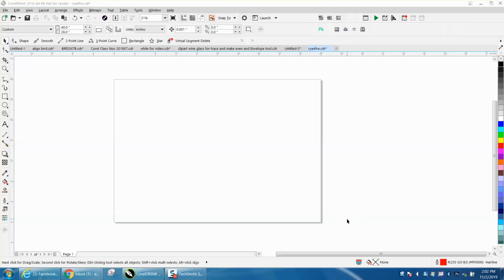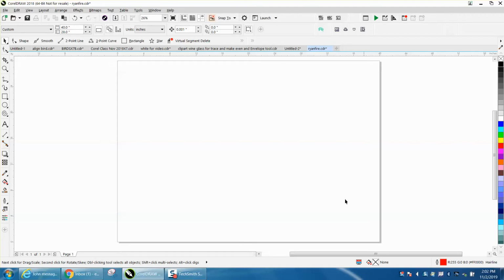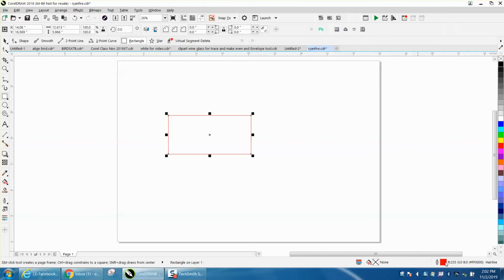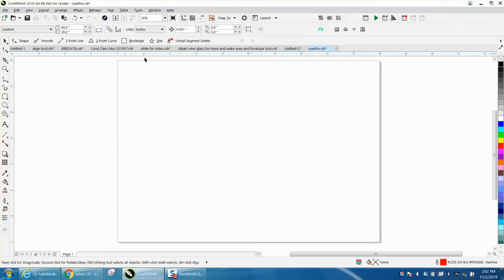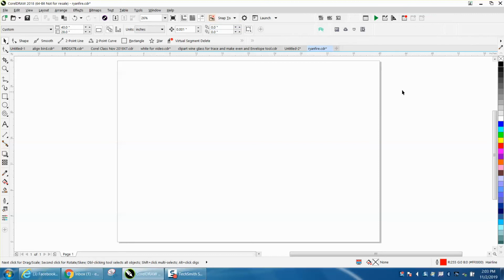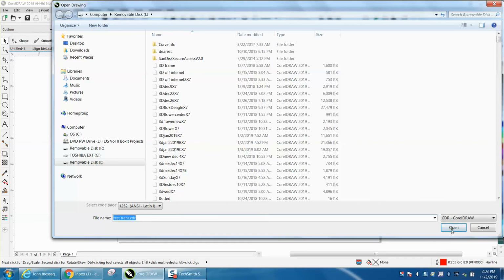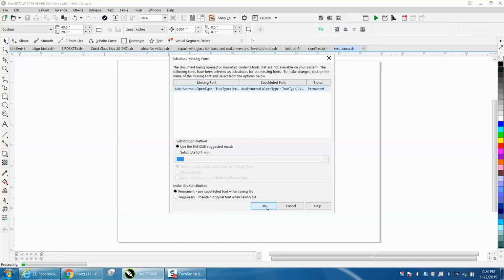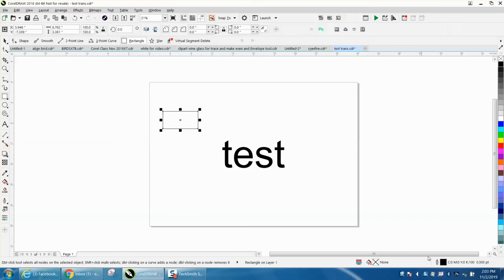Corel Draw Tips & TrIcks Make your setting all the same on all of your computers